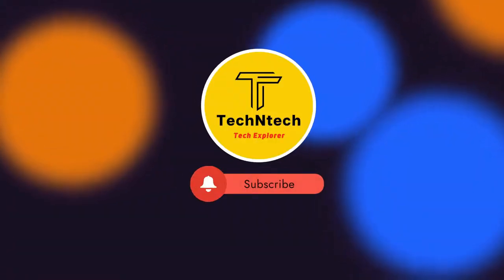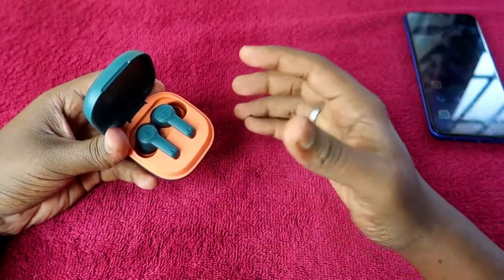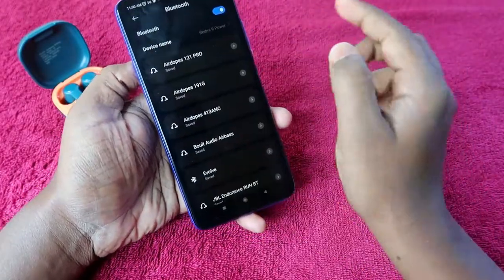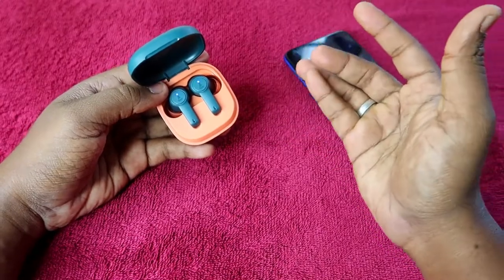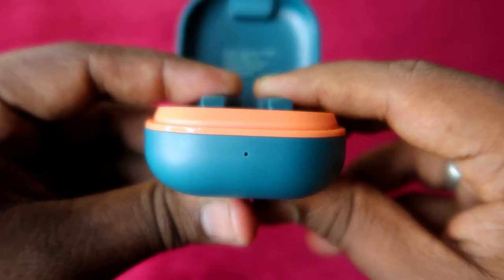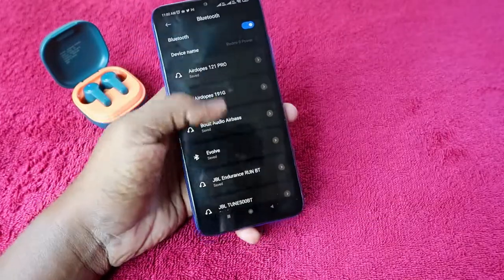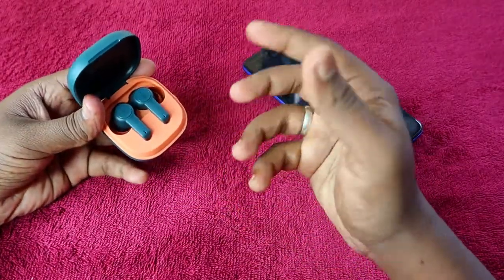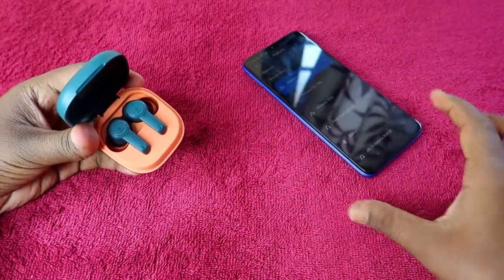How to reset boat Airdopes 413 ANC - One side Airdopes Not Working/Pairing issue solved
In this video, let me share How to reset boat Airdopes 413 ANC Bluetooth Earbuds. If your earbuds have one side Airdopes Not Working or Pairing means that issues will be solved using the reset process...